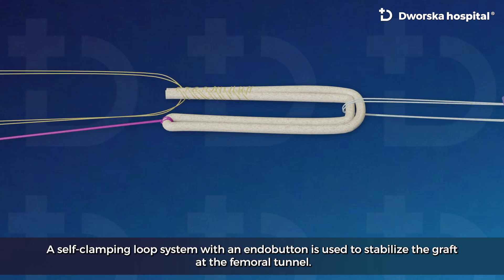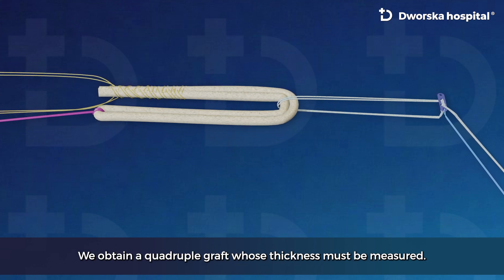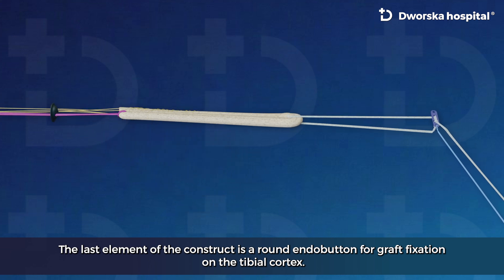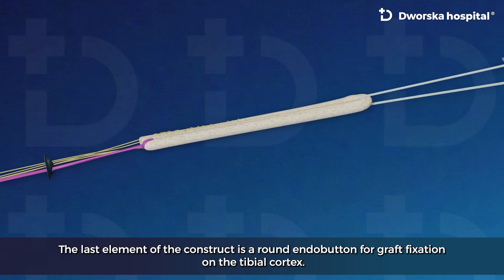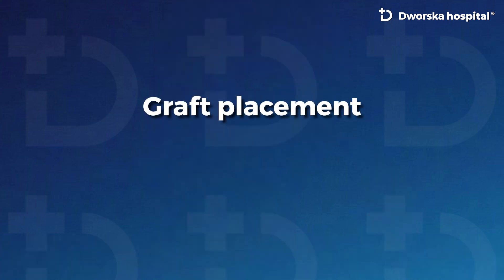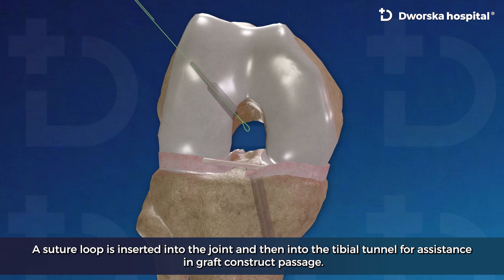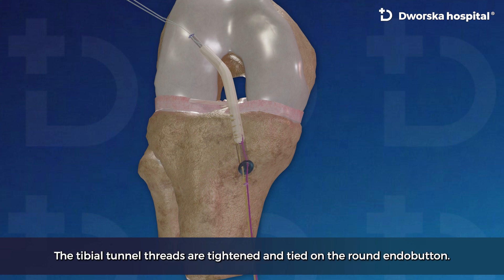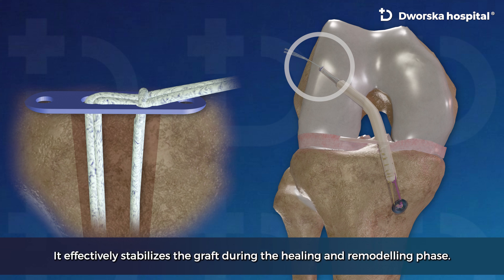ACL reconstruction - anterior cruciate ligament surgery - Dworska hospital®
ACL reconstruction procedure according to preferences of Grzegorz Jarosławski MD
Dworska Hospital | POLAND

0:00 .
0:15 ACL rupture
0:26 Drilling femoral tunnel - 5 mm
0:45 Harvesting the graft (semitendinosus muscle tendon)
1:25 Graft preparation
2:13 Bone tunnels (8 mm) for graft placement
4:56 Graft placement

Anterior cruciate ligament (ACL) rupture is one of the most common injuries in the knee joint. Surgical treatment of the torn ACL is performed using the knee arthroscopy technique - a minimally invasive procedure involving the insertion of a tiny camera and surgical instruments into the joint through small incisions. In the case of a complete old rupture, the surgeon replaces the damaged ligament with a graft. The anterior cruciate ligament reconstruction procedure allows for restoration of the knee stability required for sports activity and physical work. Thanks to the surgery we reduce the risk of meniscal tears and accelerated development of osteoarthritis in the knee.